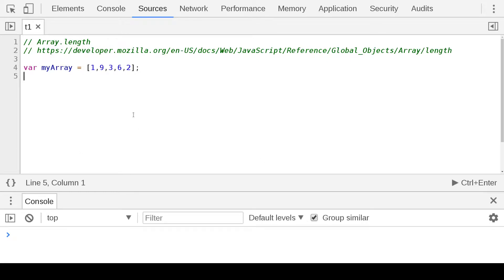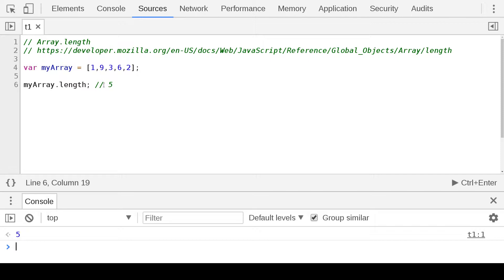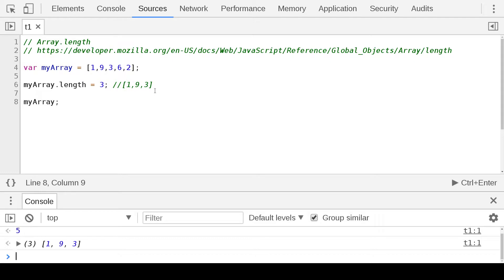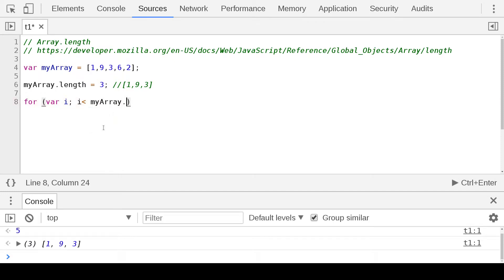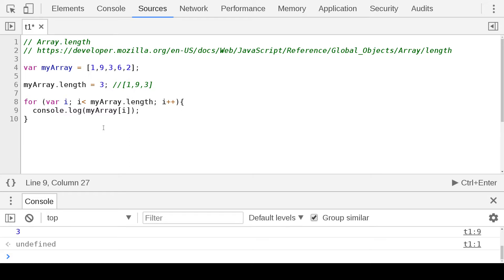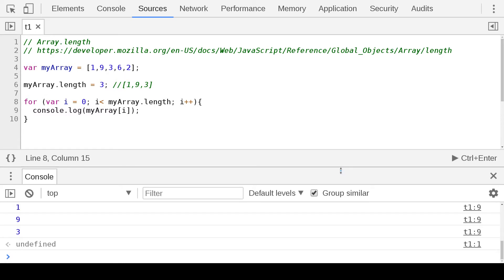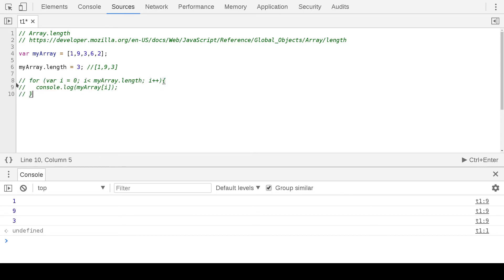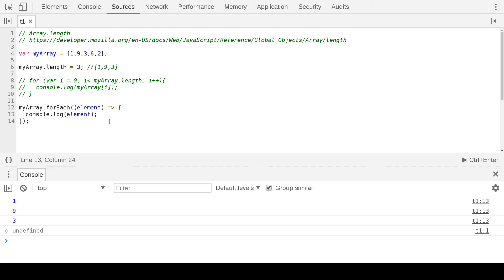JavaScript - Array length